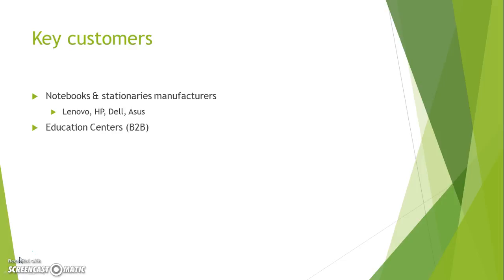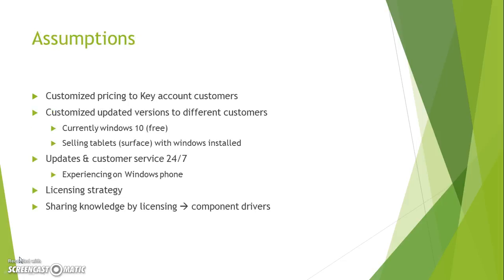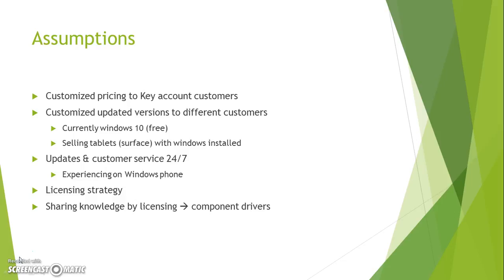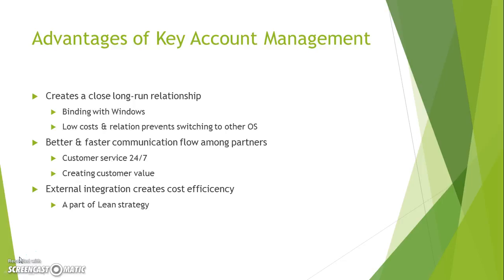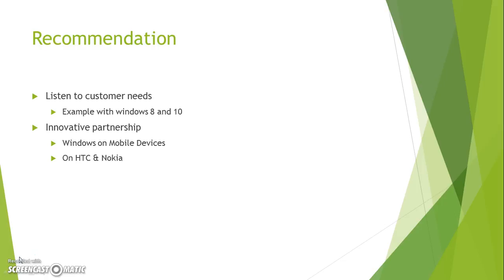Key Account Management - Microsoft Corporation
Describing the subject of Key Account Management in relation to Microsoft Corporation.